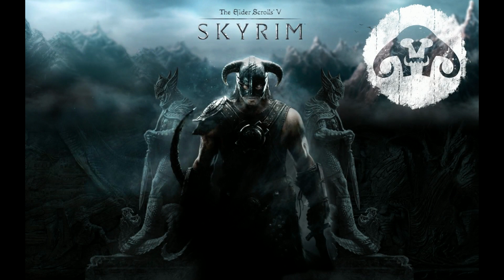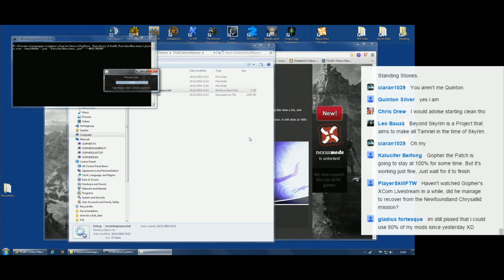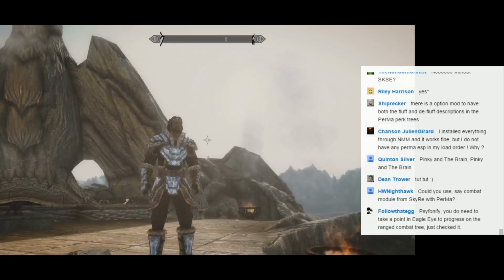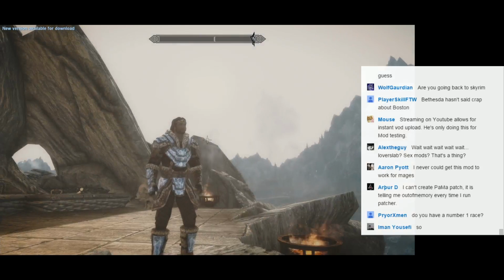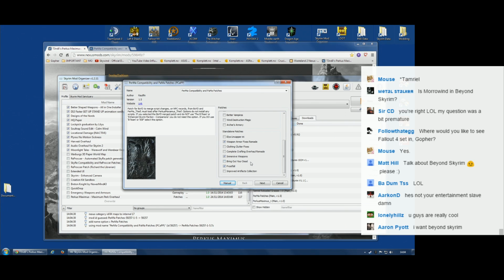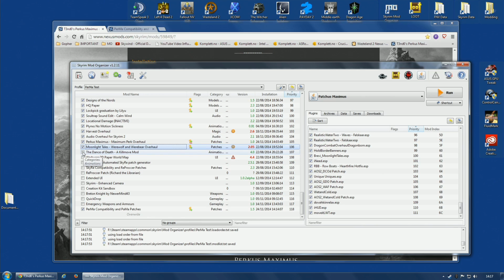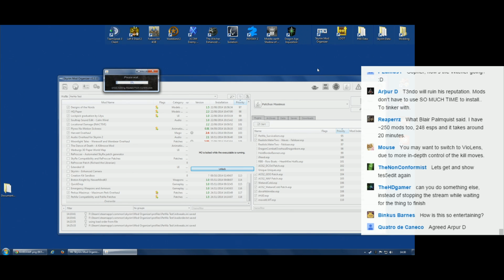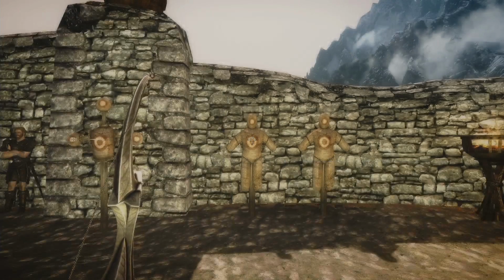SKYRIM MOD TESTING: Perkus Maximus (PerMa) - Installation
Continuing on with testing the PerMa mod :

Will be focusing on installing the mod correctly.